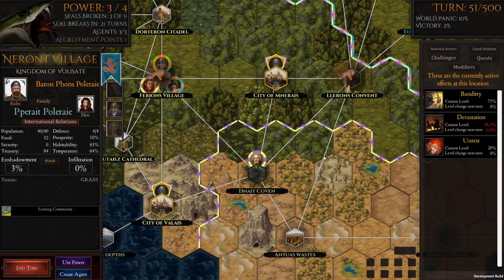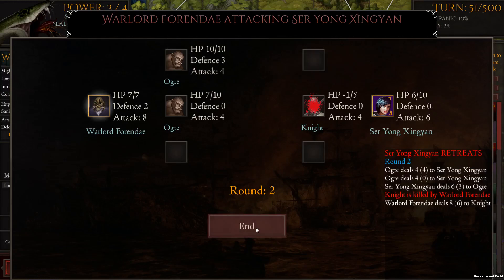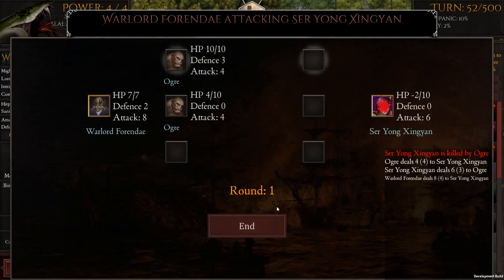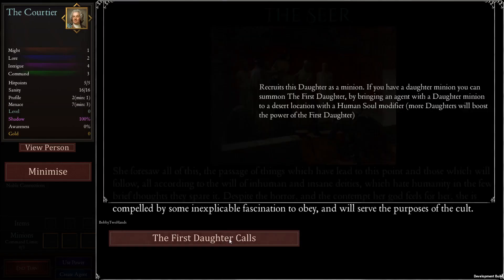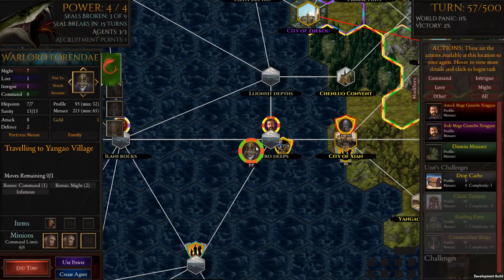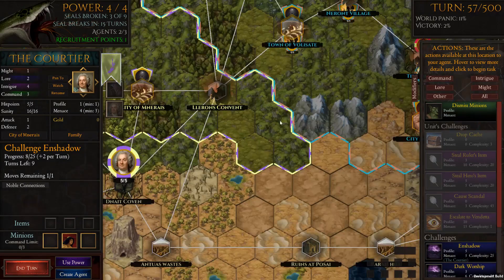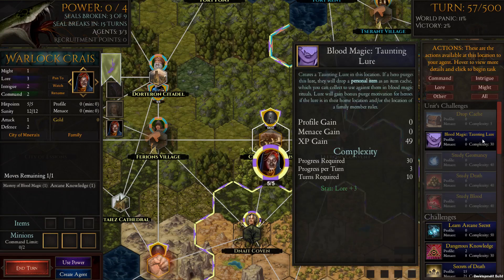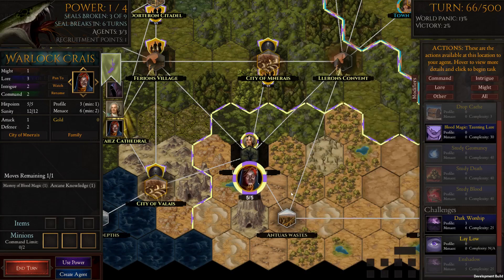07 How Combat Works ~ Shadows of Forbidden Gods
Shadows of Forbidden Gods is a game where you prepare the path for a dark god to come and dominate humanity. You can emply a wide variety of strategies to achieve your goal and no two games seem the same.

We are playing the beta early access version 0.9.